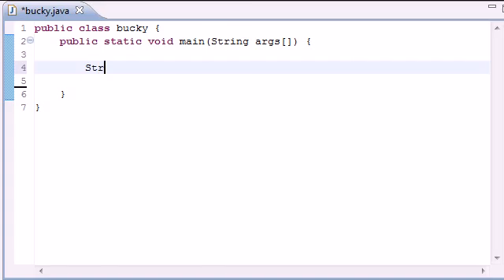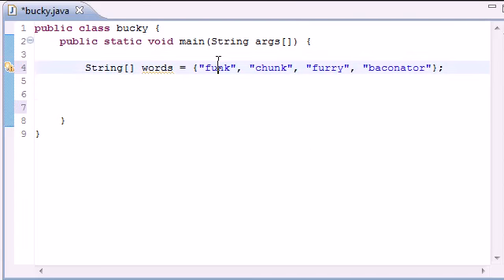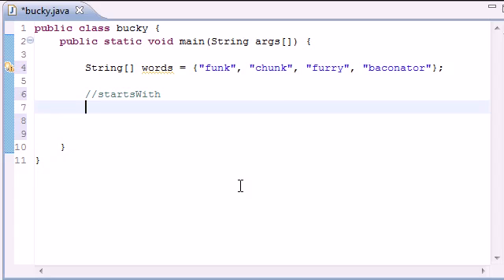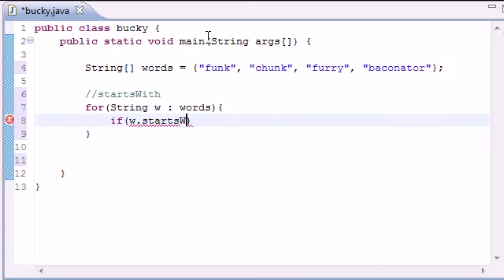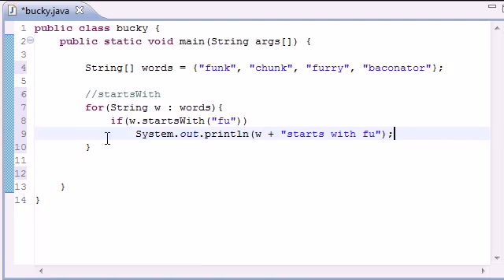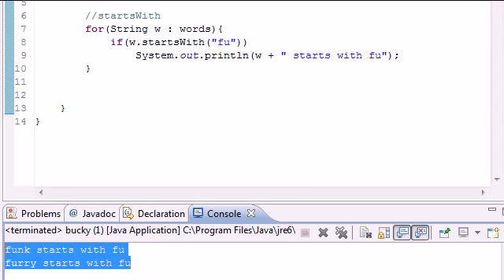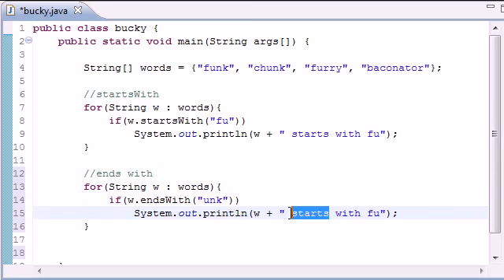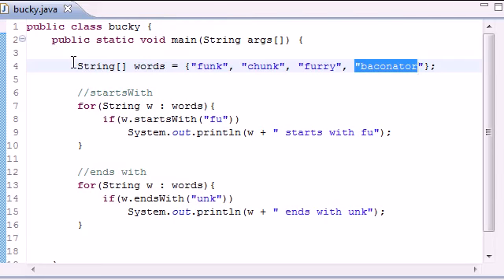Intermediate Java Tutorial 1 - Common String Methods